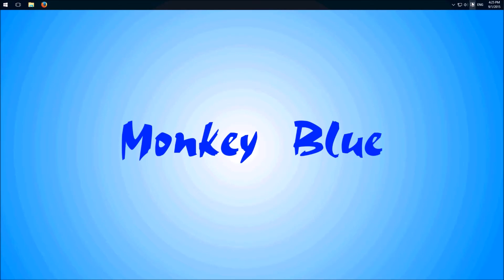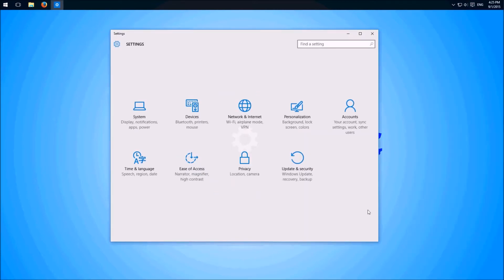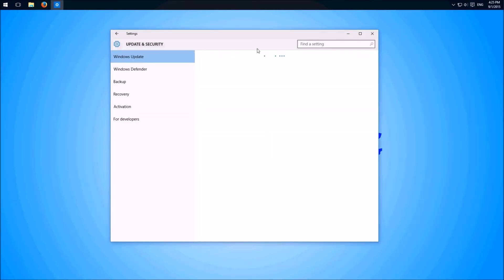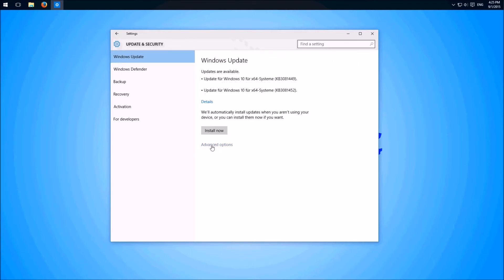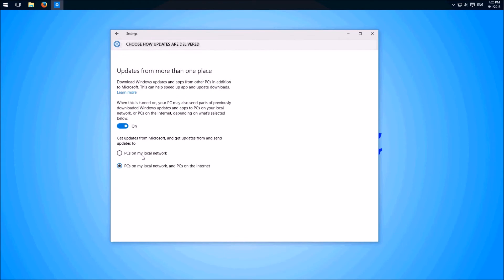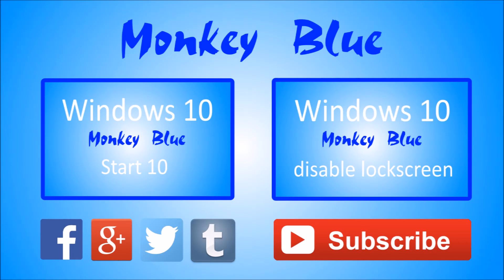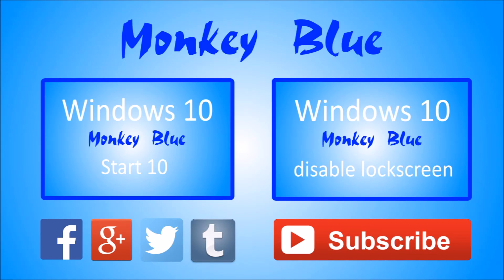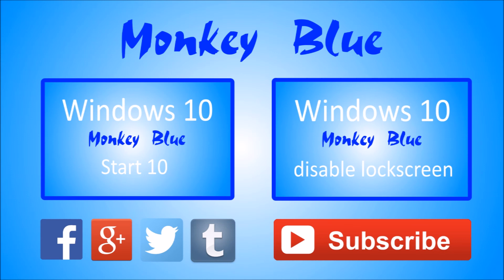Windows 10: how to disable torrent-updates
In this Video I Show you how to disable the torrent updates on Windows 10, in order that you don't seed updates anymore.

►► Upload schedule :
► Monday
► Thursday